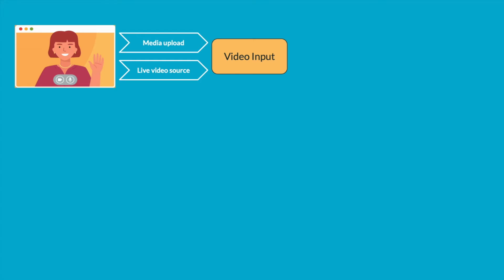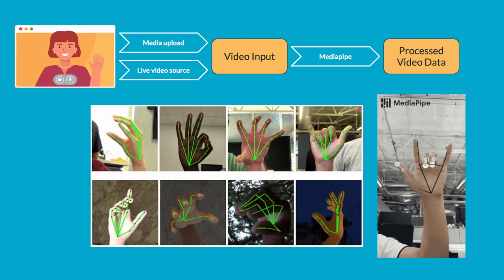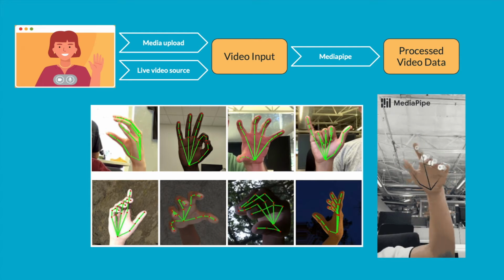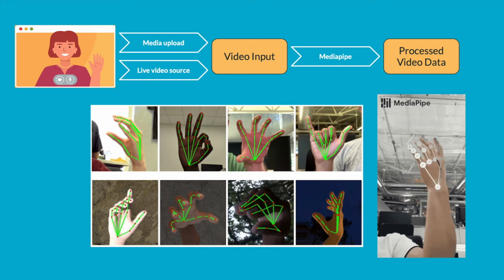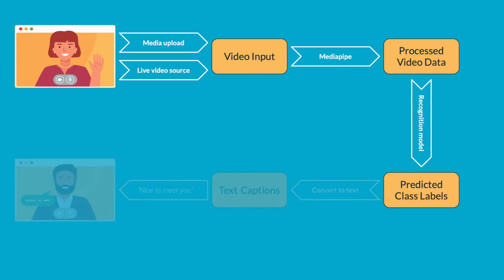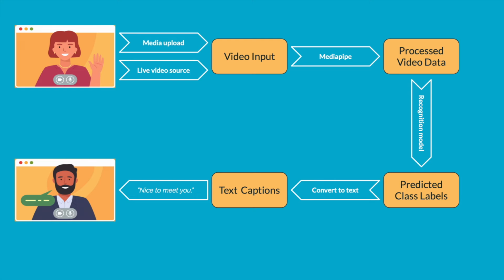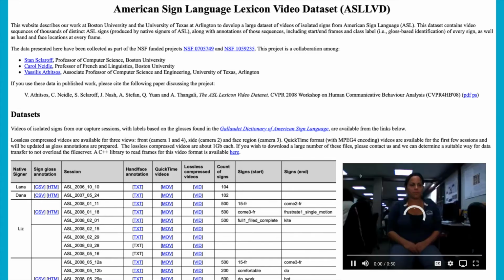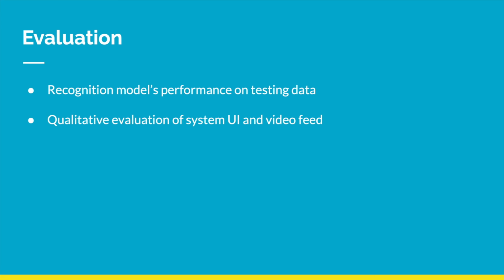6.835 Design Studio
Turn on the captions for on-brand content!